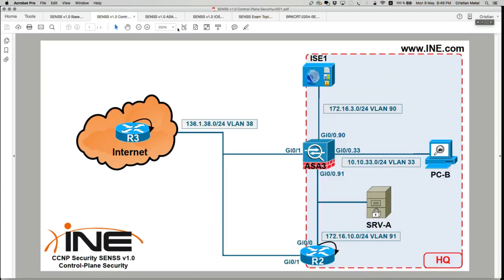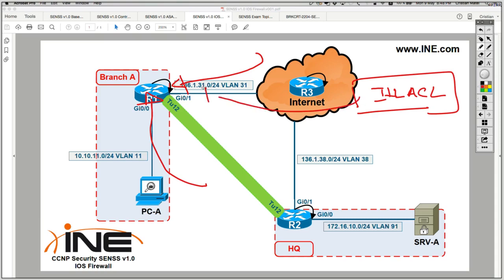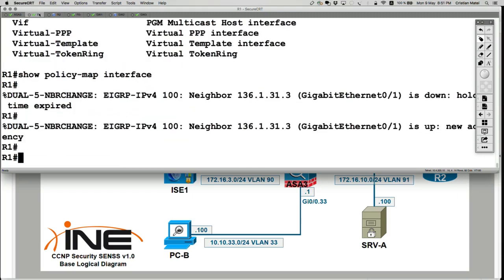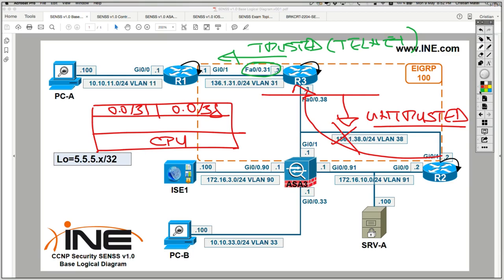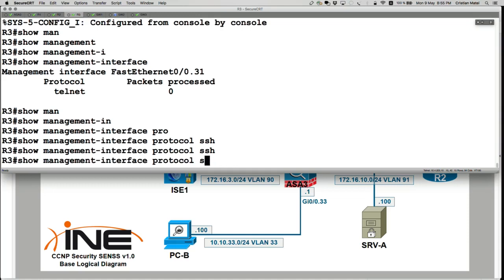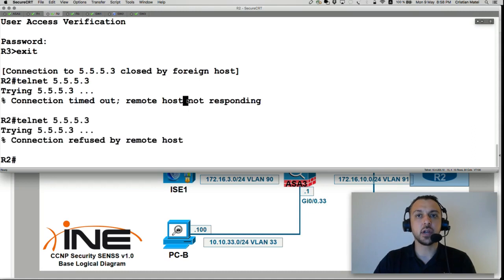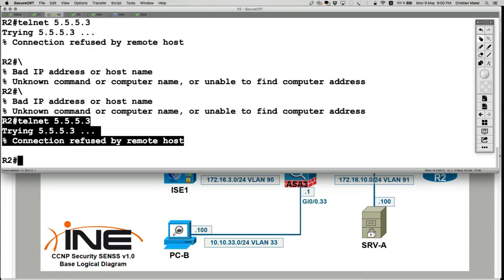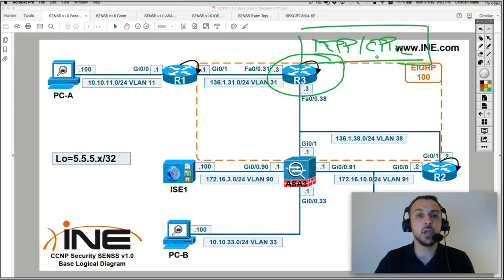10 Management Plane Protection